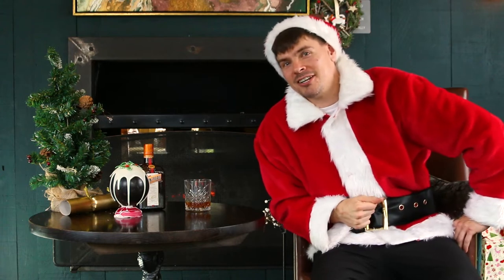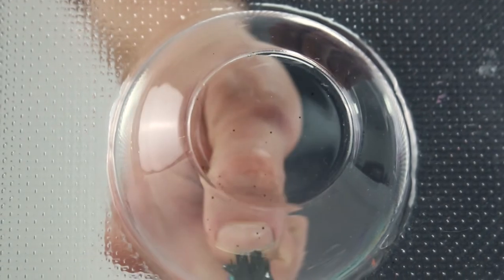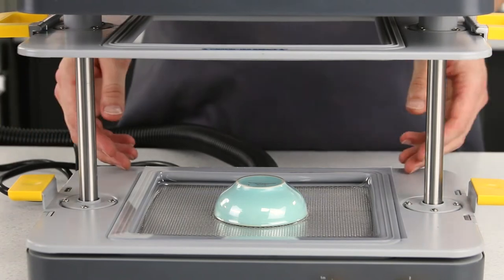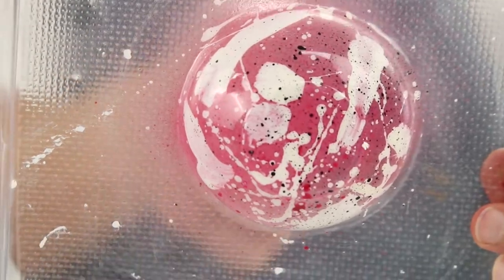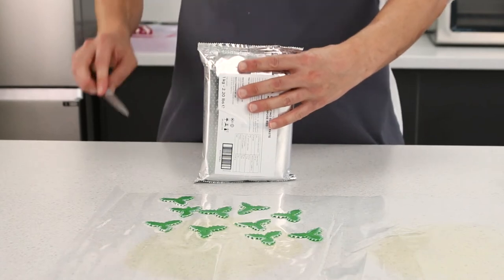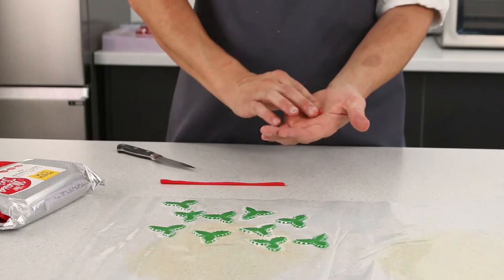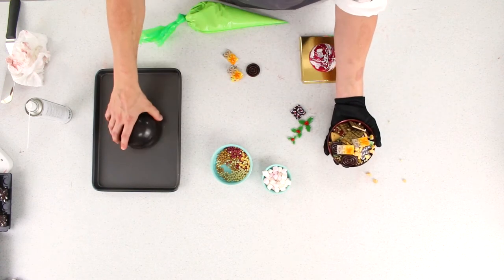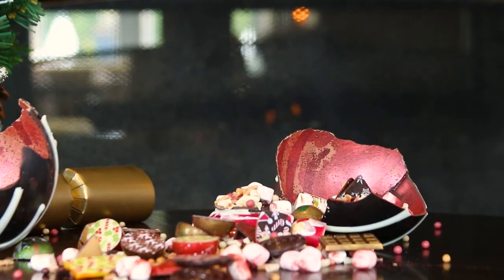How to make a chocolate pinata Christmas bauble | Christmas with Keylink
In this episode of Christmas with Keylink, we show you how to make your very own Chocolate Pinata Centrepiece that's guaranteed to wow any dinner guest. You can fill these with your signature chocolates, pre-made bonbons, or even a variety of candies - the choice is yours!

Chapters
0:00 - Intro and Ingredients
0:41 - Decorate the Moulds
3:09 - Make the Holly
4:58 - Make the Shells
6:42 - Optional Fillers
7:20 - Pinata Assembly